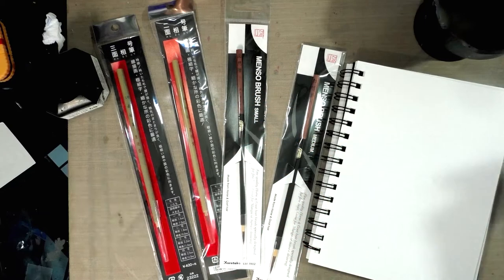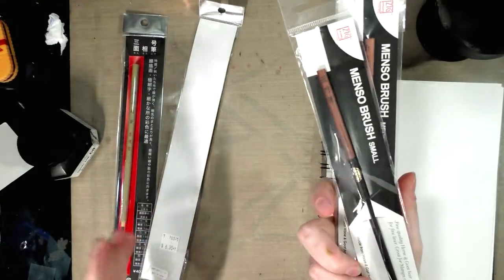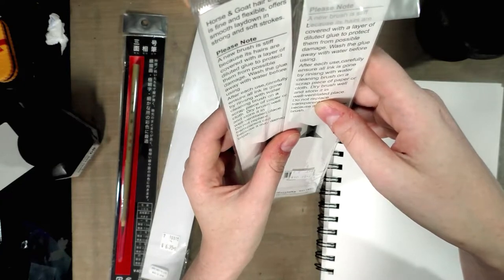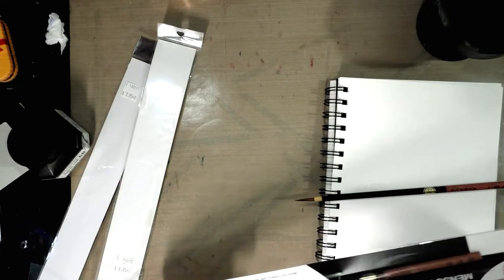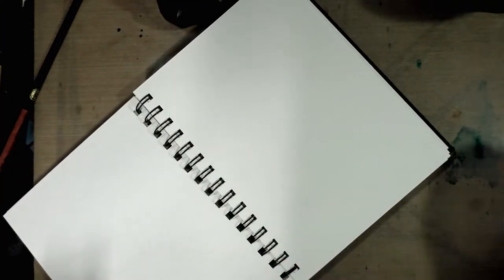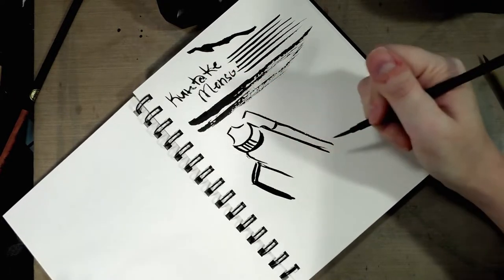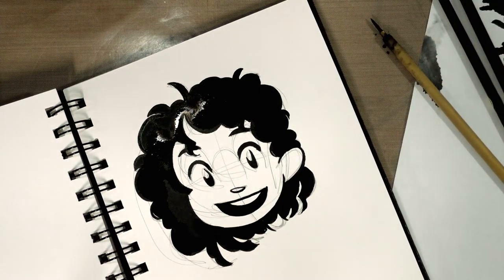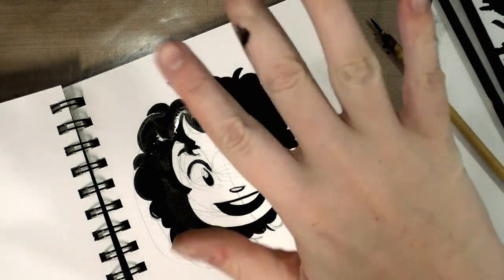Boku Undo and Menso Brushes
Today we're taking a look at OTHER useful inking materials- brushes!  So many comic artists swear by Kolinsky Sable brushes, but that's not all that's on the market!  Today we're taking a look at sumi brushes used for inking manga by Kuretake and Boku-Undo- an affordable alternative to other inking brushes.